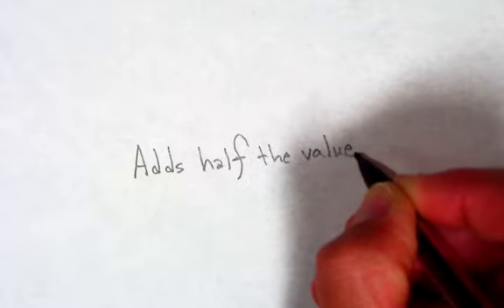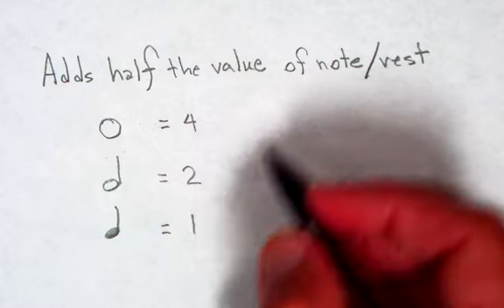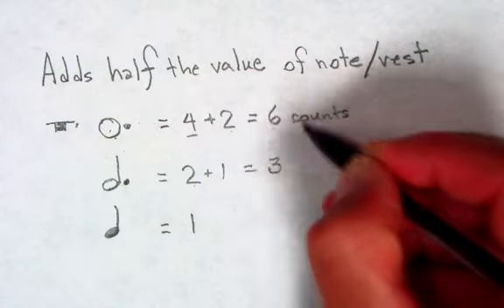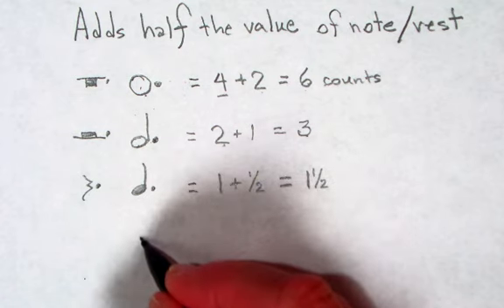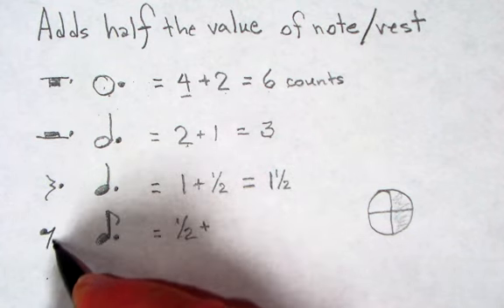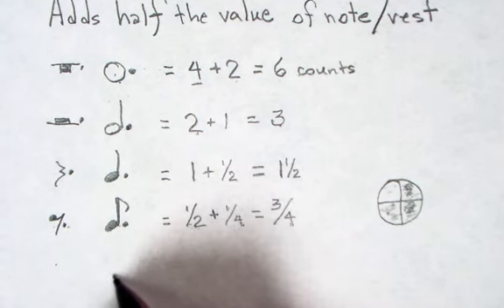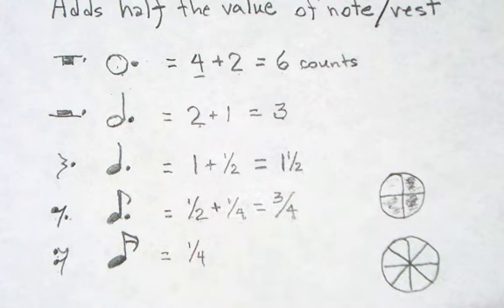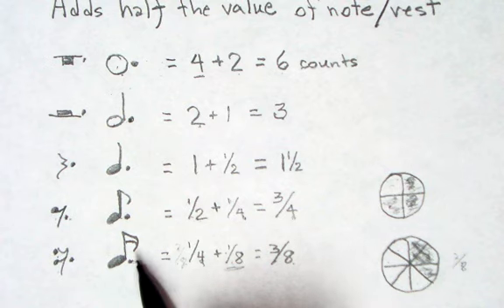#1.2 Understanding Dotted Notes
Dots beside notes and rests are often confusing and difficult to count.  Watch this logical breakdown of the concept and how to apply it in music and rhythmic accuracy.